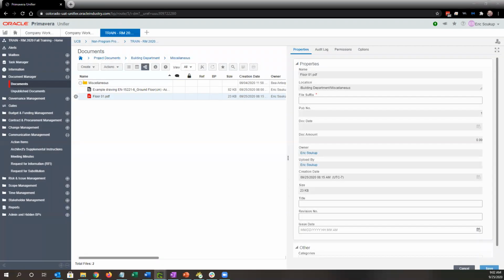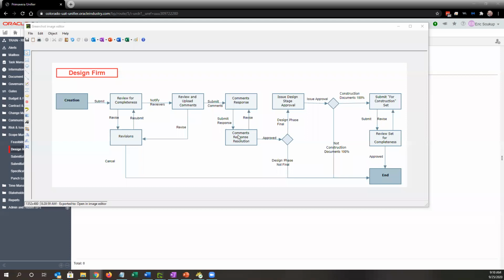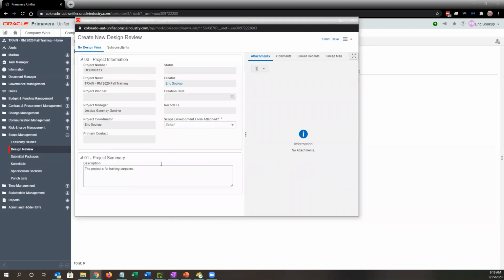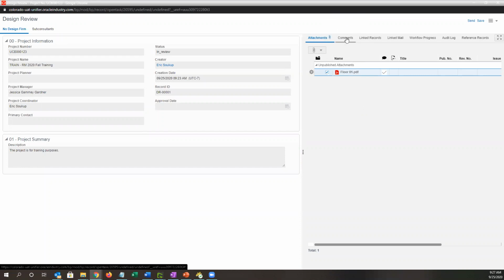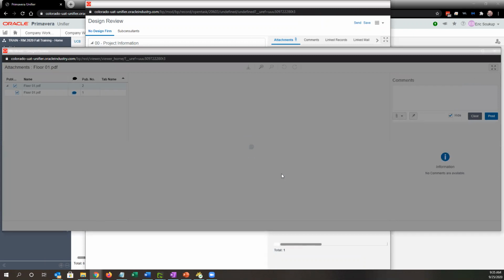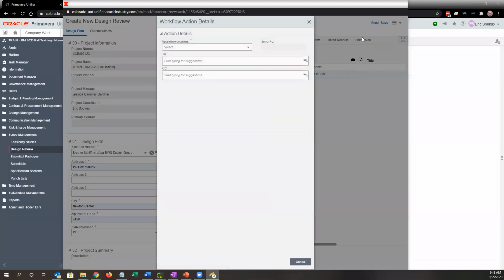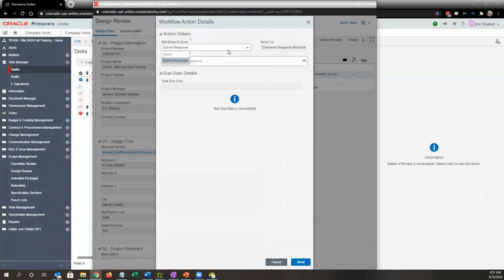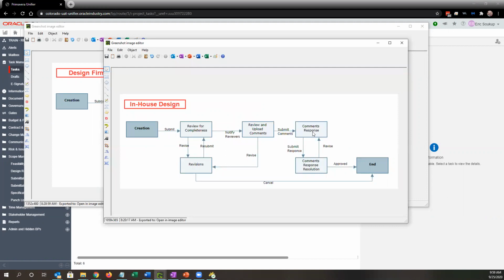Design Review 09252020